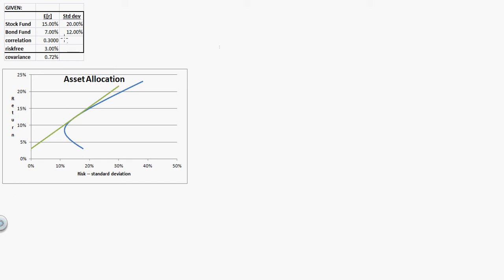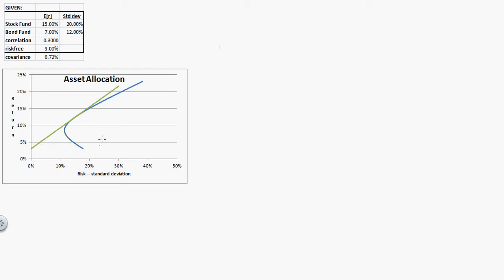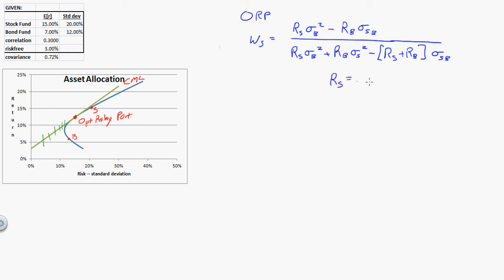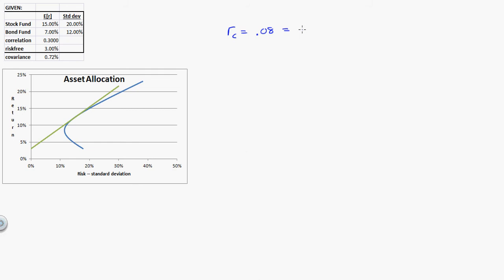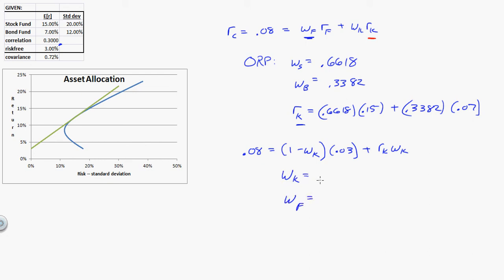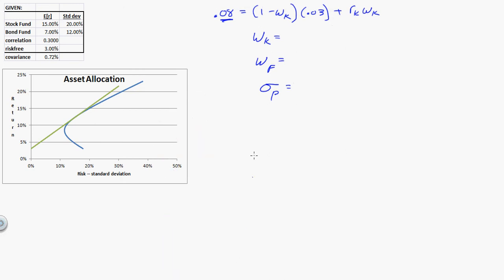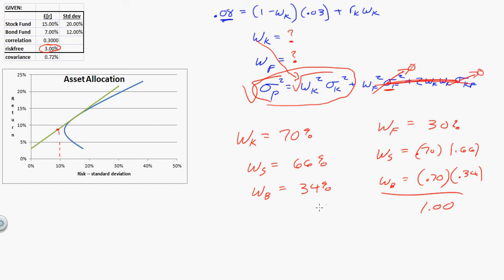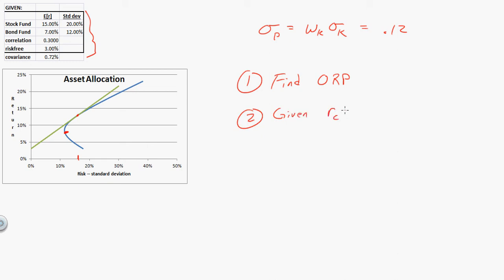FI 4240 Portfolio with Riskless Asset